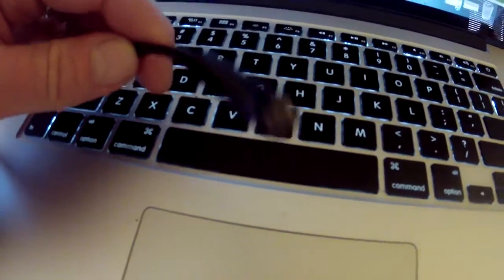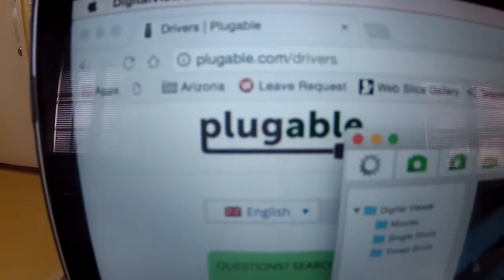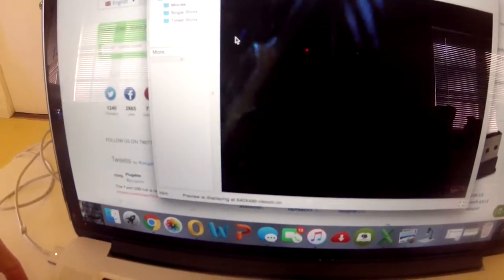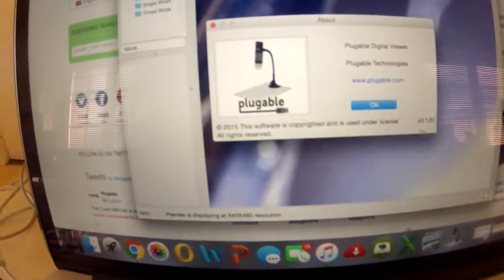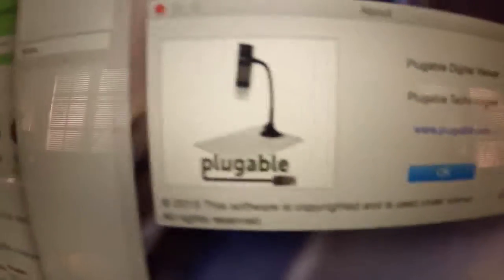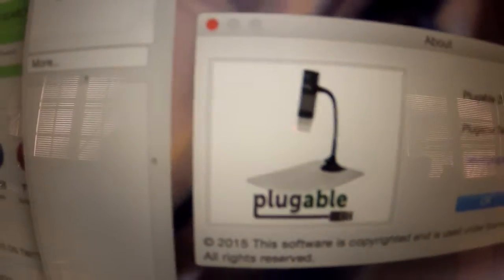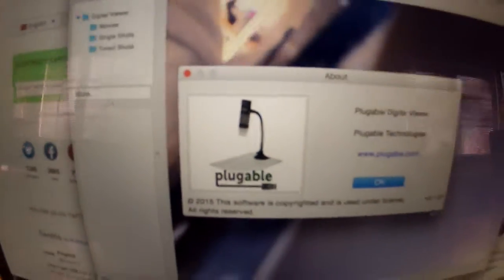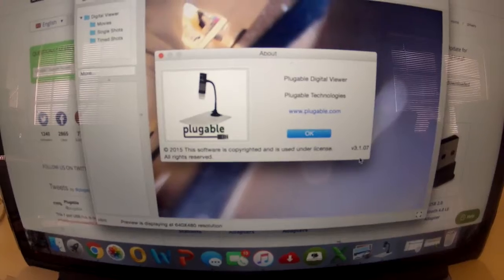Free Software to run a Windows Based Fiber Optic Camera on a Mac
I purchased a fiber optic camera that was supposed to be run on a Windows based computer. Problem is, I use a Mac. I found an awesome software that allows still photos, time lapse, and movies to be taken for free with the Mac. Hope this helps.